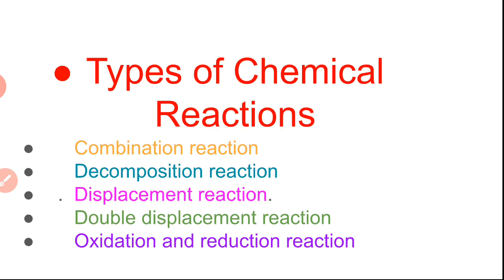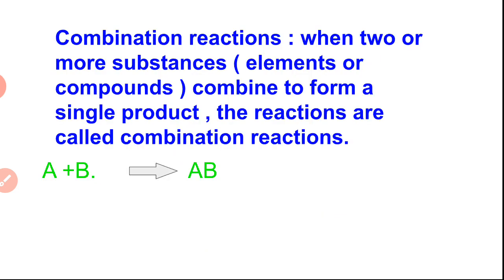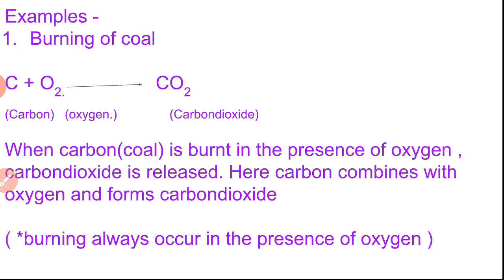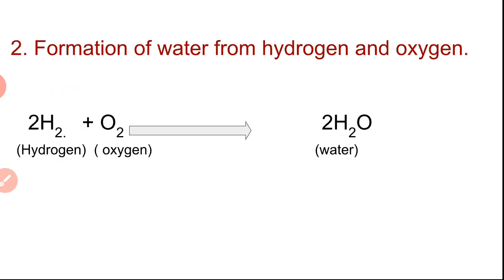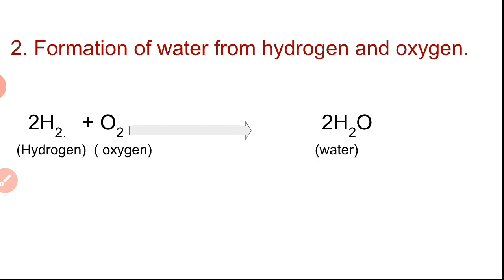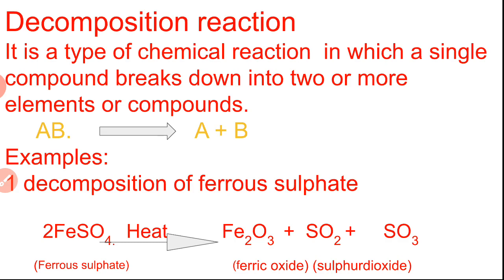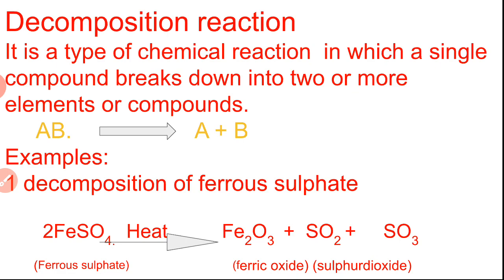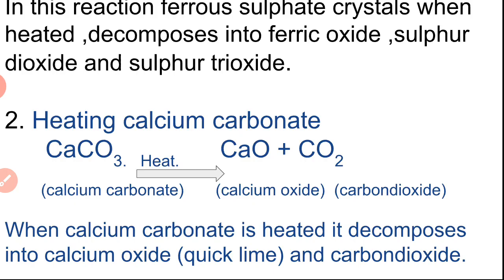Chemisrty 10th class unit1 by kiran sharma